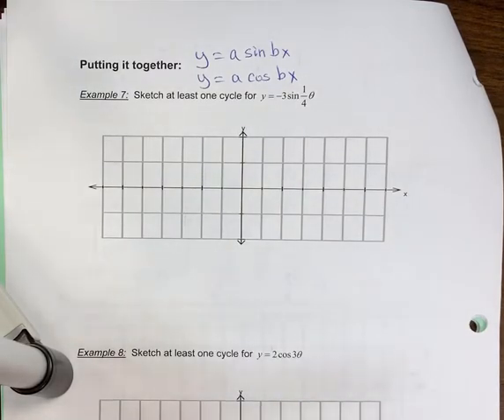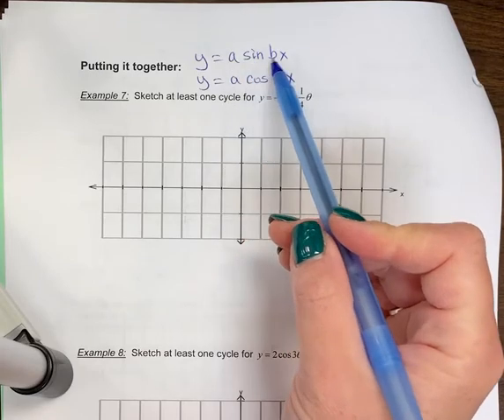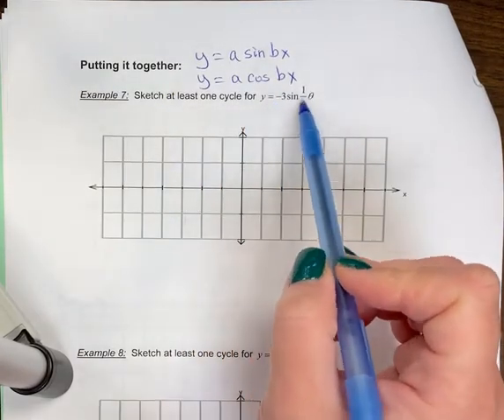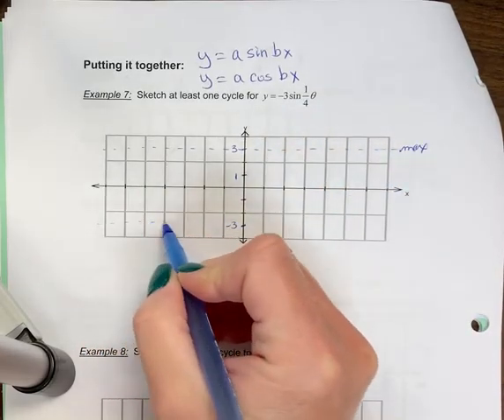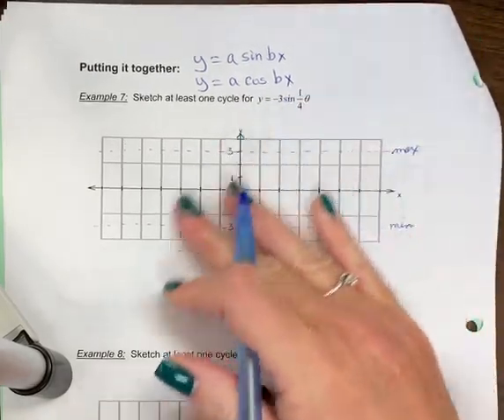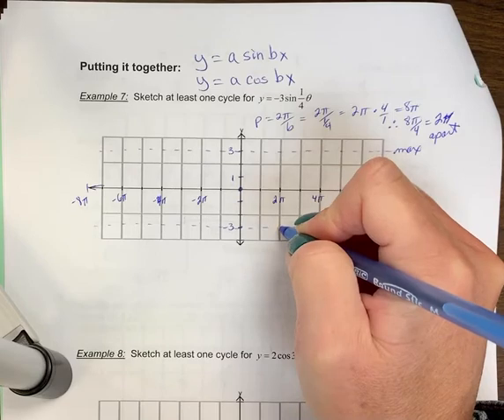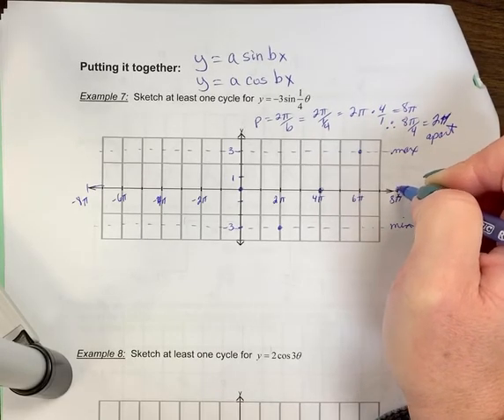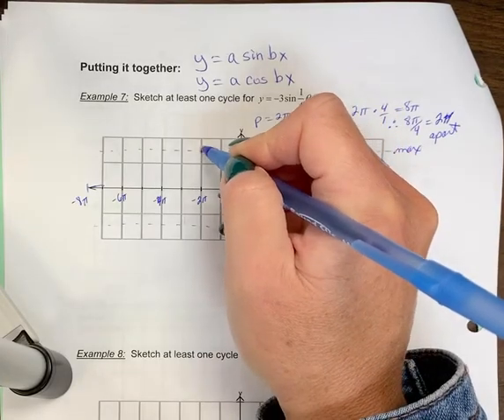Ex 7. Putting it together